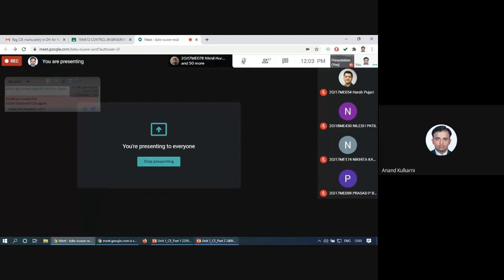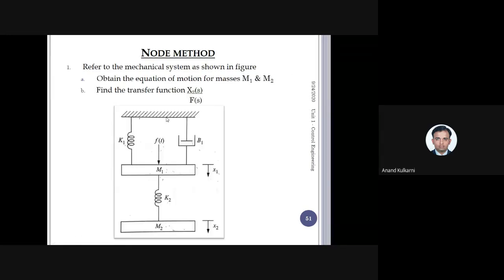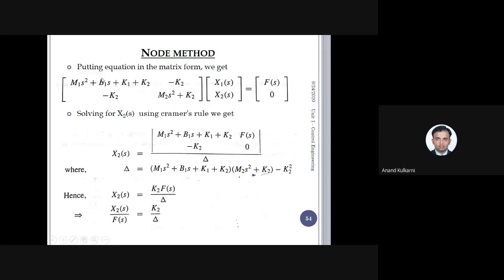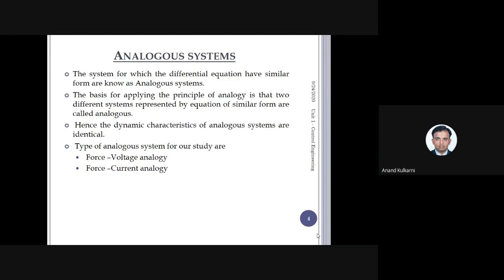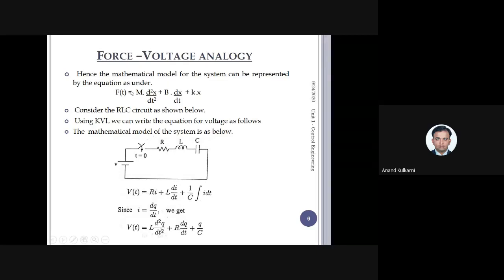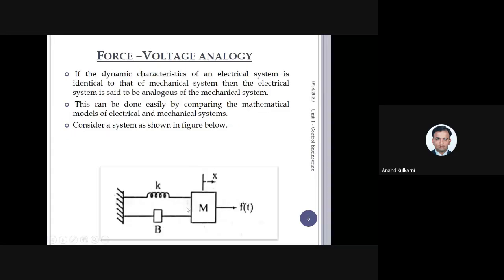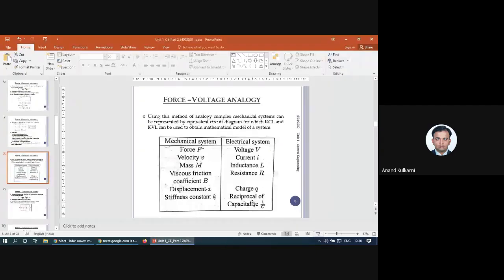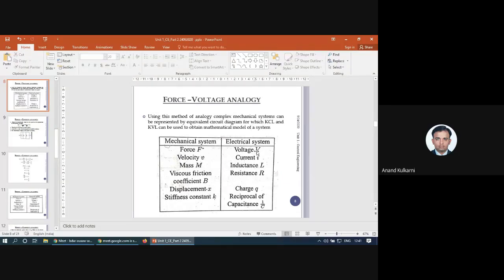24-09-2020 CE 1st Ses